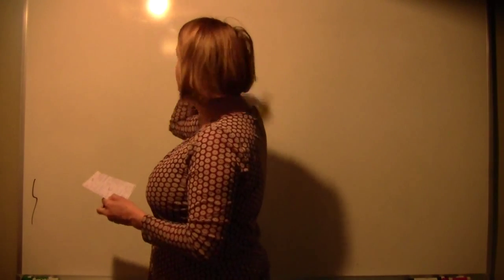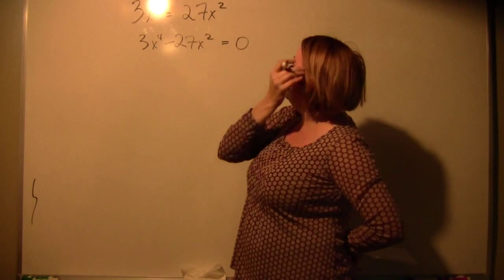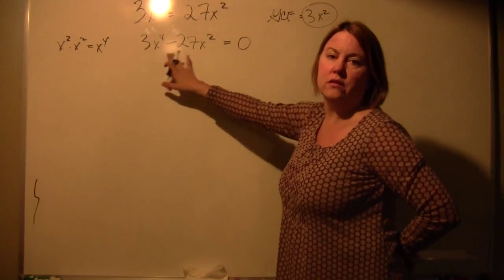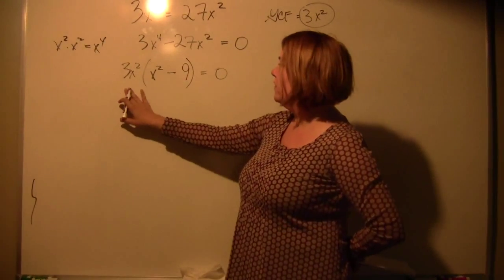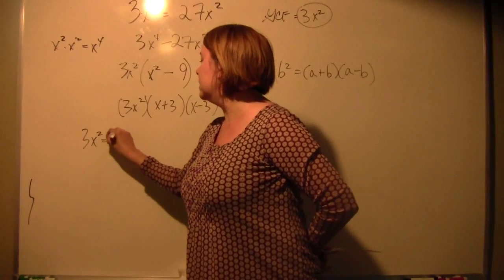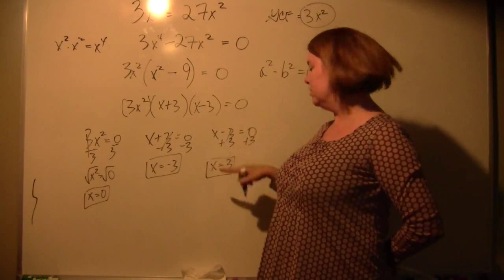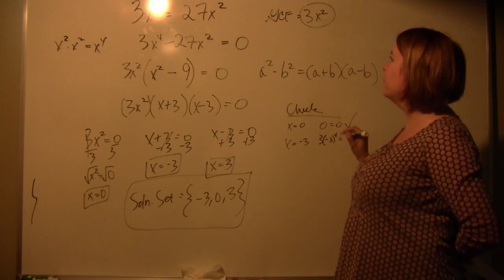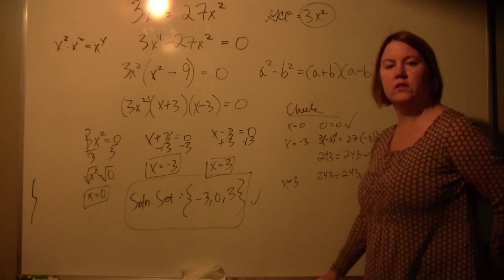Video9 - Solving Polynomial equations by factoring out the GCF by mathteacher1221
Given a polynomial equation where there is a common factor that can be factored out first, factored completely, then setting factors equal to zero.